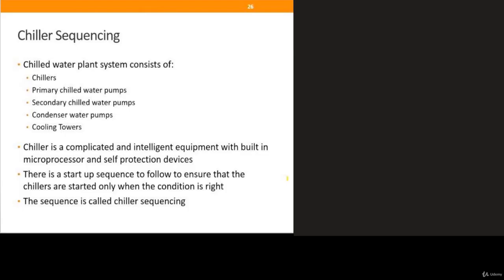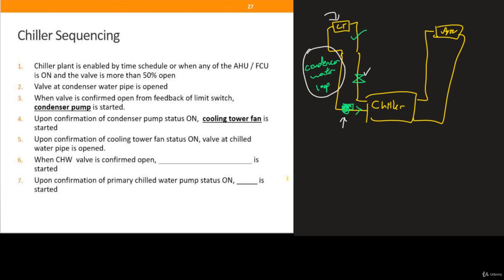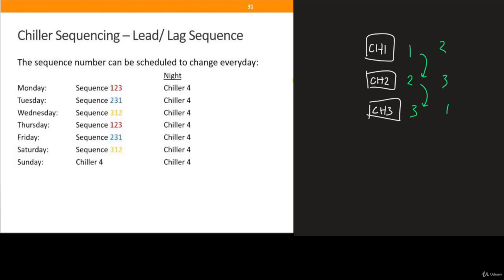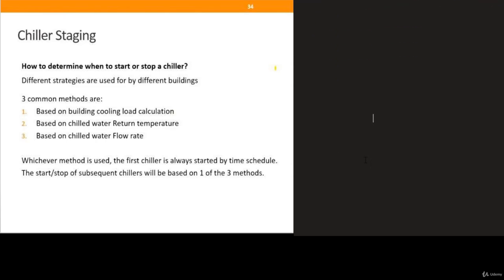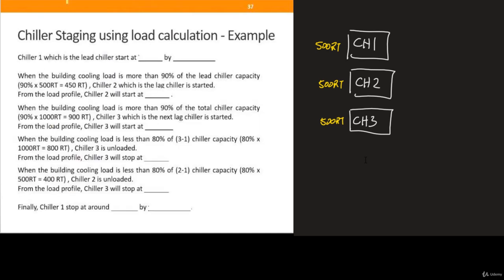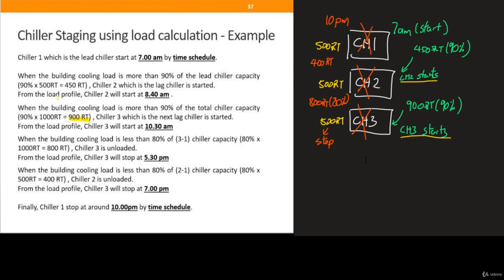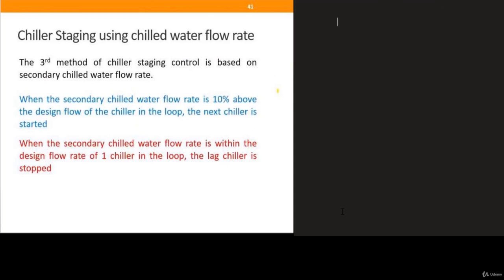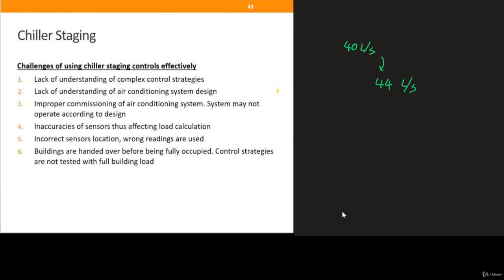4- 5 Chiller Staging and Sequencing